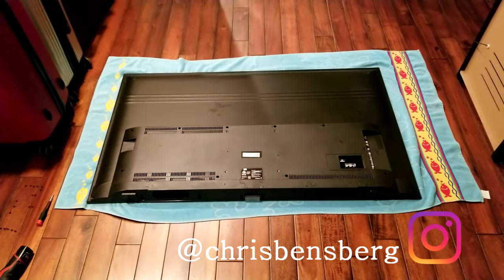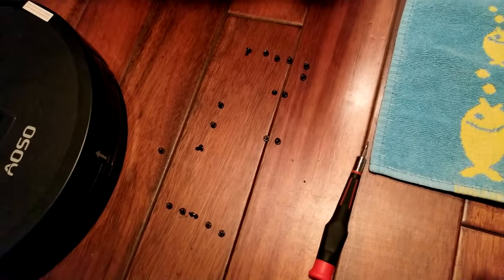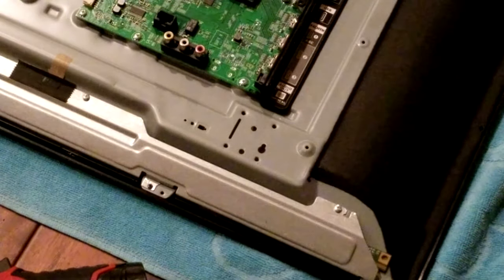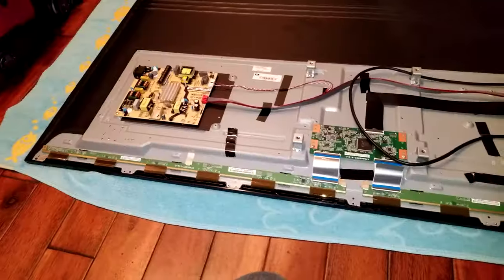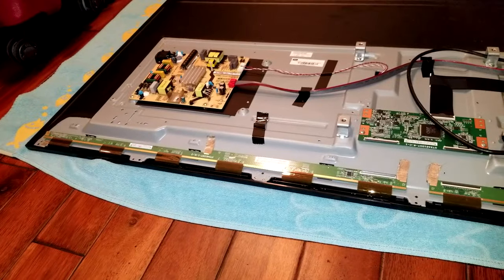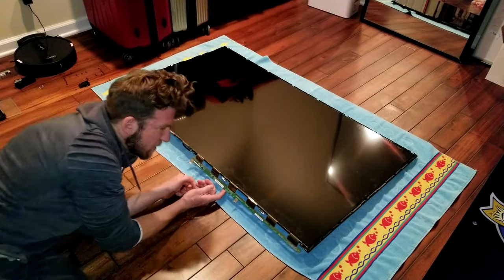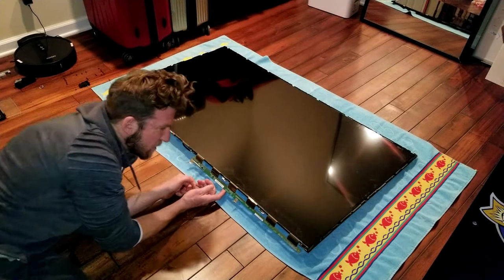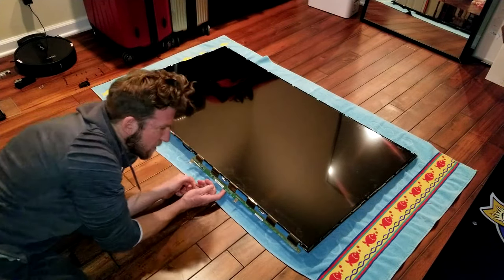TCL 55 Inch Has Sound But No Picture FIX!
Small Screw Driver Set

India Shoppers

Thank you coffee keeps me making great videos:

Bitcoin Send Here: 1LoMfSUF9p9stdxPqHPnzE3EjcGWfodMMN
Ripple XRP Here: rPVMhWBsfF9iMXYj3aAzJVkPDTFNSyWdKy

God Bless

In this video I tell you how to fix for your TCL 55 inch TV that has sound but no picture. The problem is the back lights have gone out probably just one that is causing it to short and kind of like your old Christmas lights effects them all. You'll have to replace the led strips inside the TV. You'll have to open up the TV and take the display out to access behind the display. It's not that hard of a fix but you will need to be super careful and not crack the display while doing this fix. After the new led lights are installed your TV will be back working 100%. Thank you for your time.